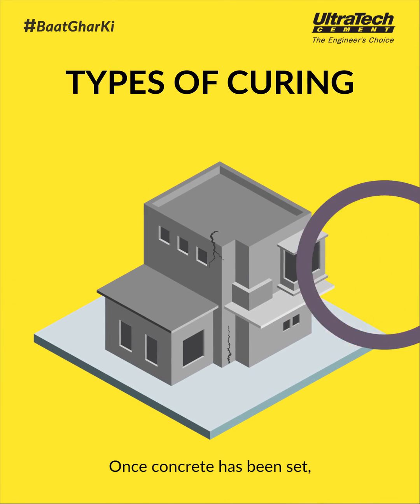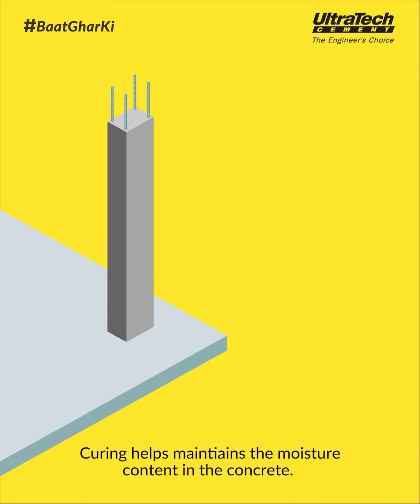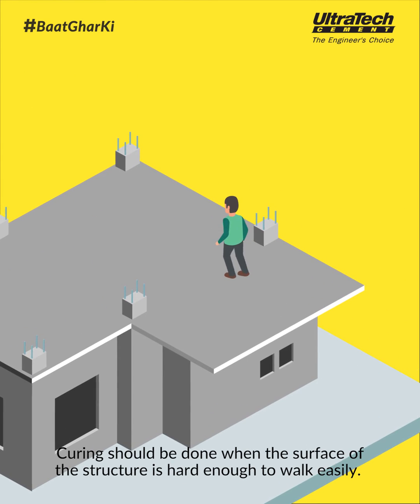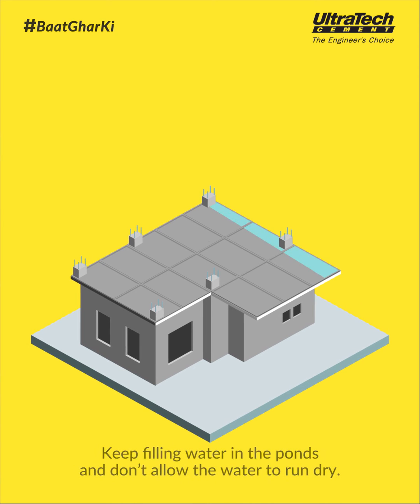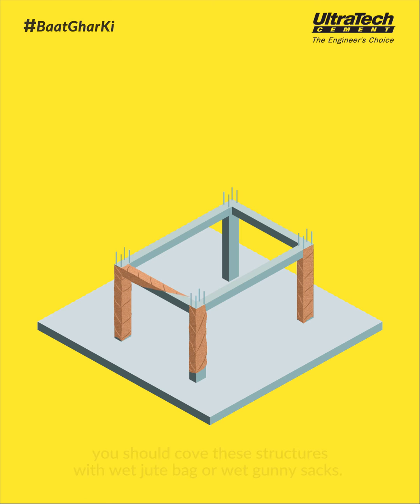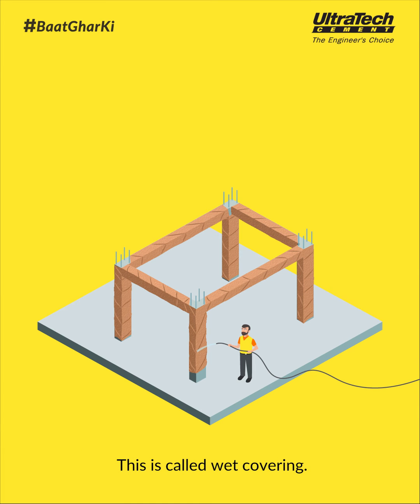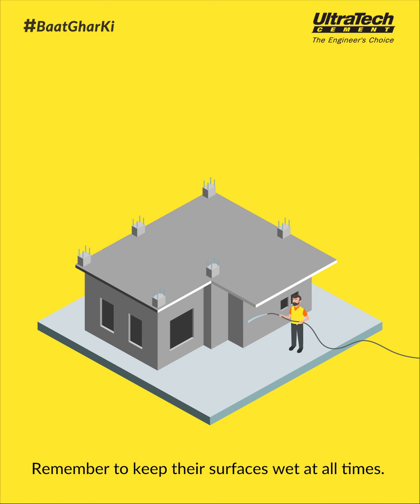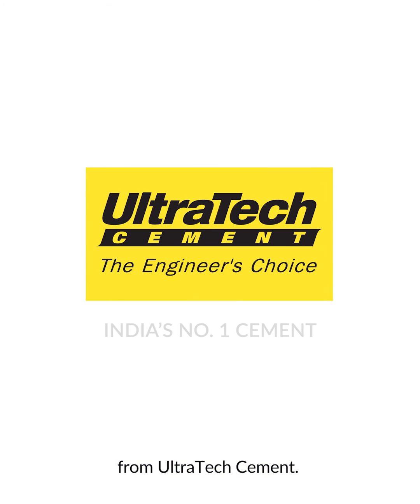Methods Of Concrete Curing : What is Concrete Curing and Types of Concrete Curing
Curing is the process of controlling the rate and extent of moisture loss from concrete during cement hydration. It may be either after it has been placed in position (or during the manufacture of concrete products), thereby providing time for the hydration of the cement to occur.

The entire curing period of concrete takes about a month, but your concrete will be ready for use sooner. Each project will vary slightly due to differences in the weather, concrete mix and placement and finishing techniques.

Watch this video to understand few tips on Methods Of Concrete Curing.

Introduction- 00:00
Curing and its Types- 00:11
What is Ponding- 00:28
Materials Required- 00:33
Summary- 00:42

Keep watching BaatGhar Ki from UltraTech Cement to know more about Home-Building and Types Of Concrete Curing

“UltraTech is India’s No. 1 Cement”
About UltraTech: UltraTech Cement Ltd. is the largest manufacturer of grey cement, Ready Mix Concrete (RMC) and white cement in India. It is also one of the leading cement producers globally. UltraTech as a brand embodies 'strength', 'reliability' and 'innovation'. Together, these attributes inspire engineers to stretch the limits of their imagination to create homes, buildings and structures that define the new India

Concrete Curing | Avoid Concrete Cracks | Methods Of Concrete Curing